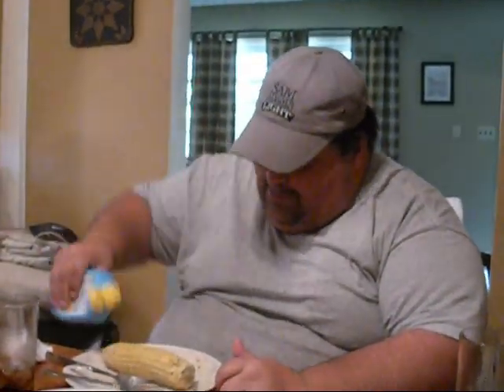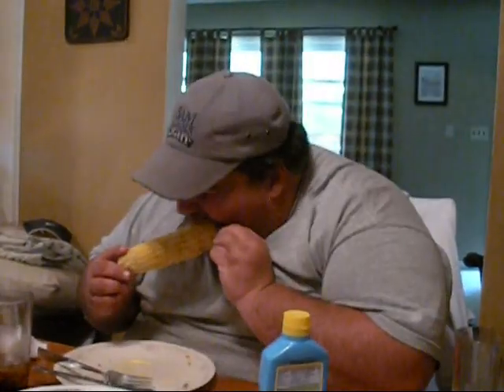How to by Boo: Episode 3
Boo shows us how to eat corn on the cob!